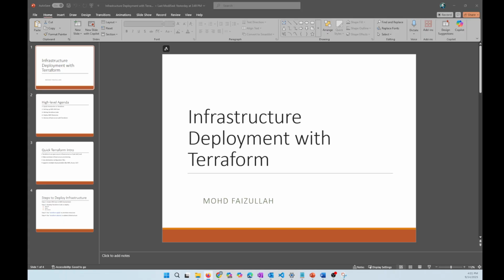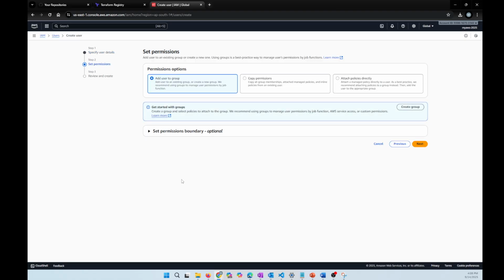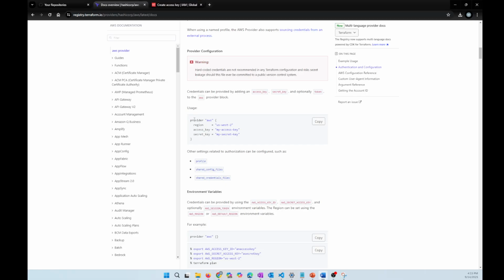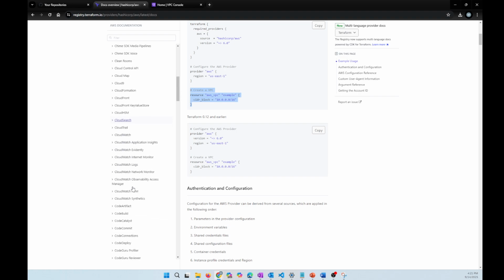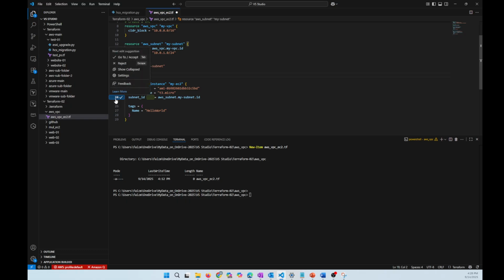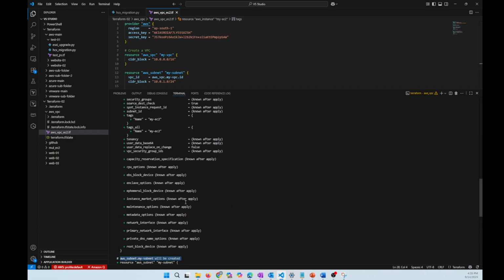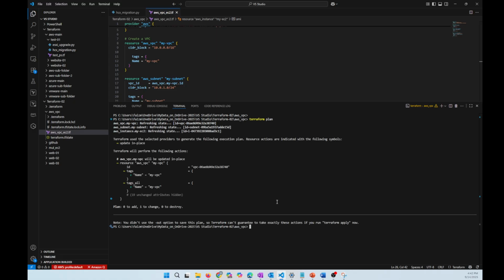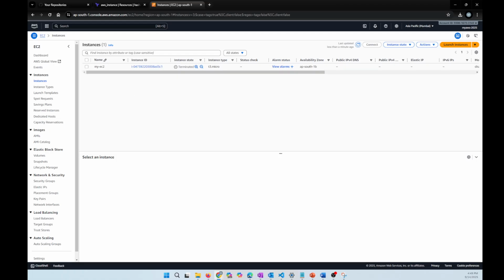Terraform – Deployment of Infrastructure with Terraform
I’ve just published a hands-on tutorial on “Terraform – Deployment of Infrastructure with Terraform” 🎯

In this session, I cover:
✅ Quick intro to Terraform (Infrastructure as Code)
✅ Setting up an AWS IAM user
✅ Writing Terraform code to deploy AWS VPC, Subnet & EC2 instance
✅ Using terraform apply to provision resources
✅ Cleaning up with terraform destroy

Whether you’re just starting with Terraform or looking to strengthen your cloud automation skills, this tutorial will help you understand the end-to-end workflow of deploying AWS infrastructure with Terraform.